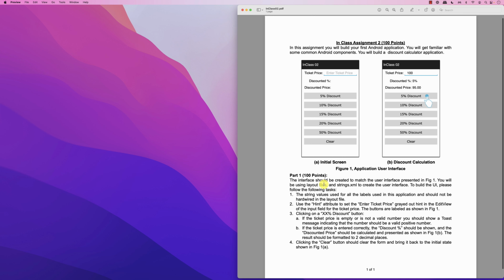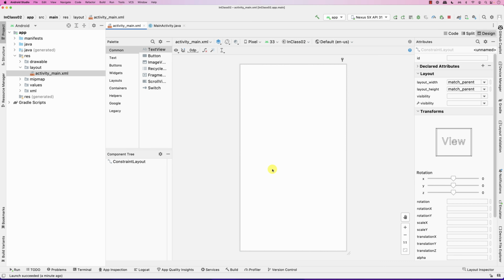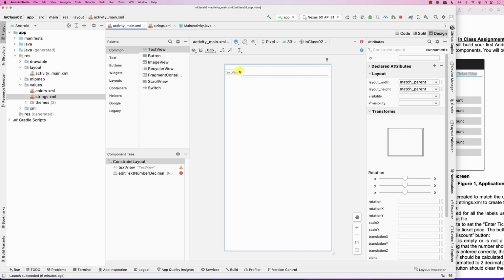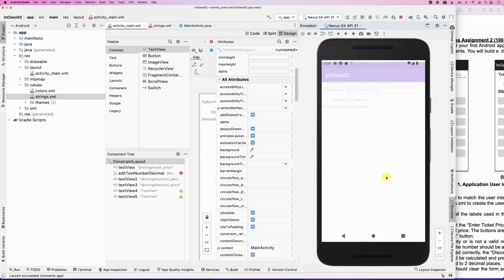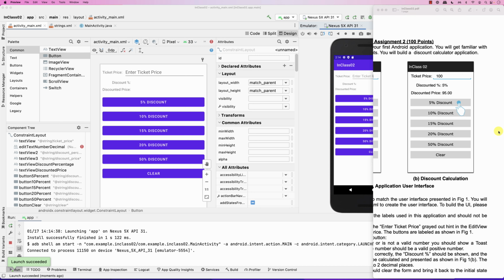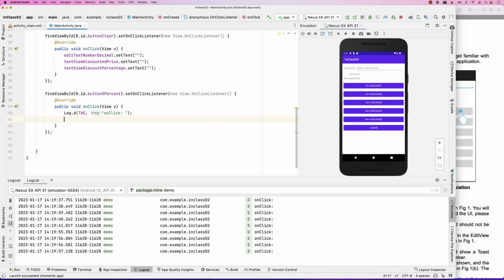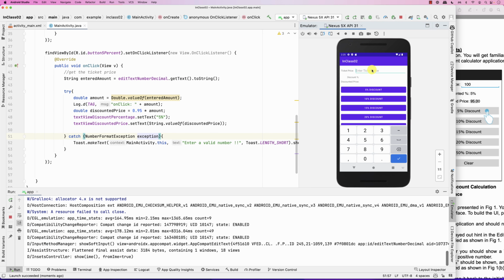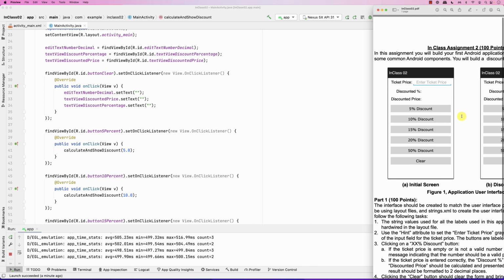Week 2: UI and Events Handling - Solving In Class Assignment 2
In this video we go over as solution for in-class assignment 2, PDF and solution is posted

Video content:
0:00 Introduction, Assignment Overview and Setup
5:47 Adding Strings to the strings.xml file
8:37 Building the layout
21:42 Writing the activity code